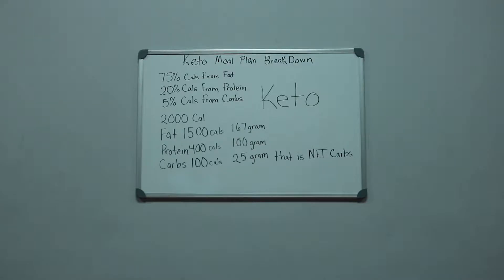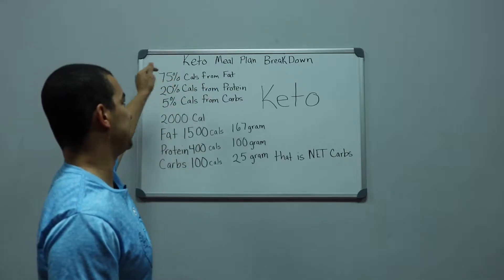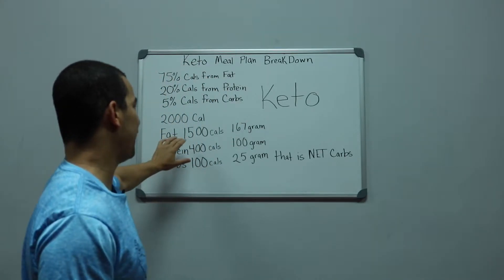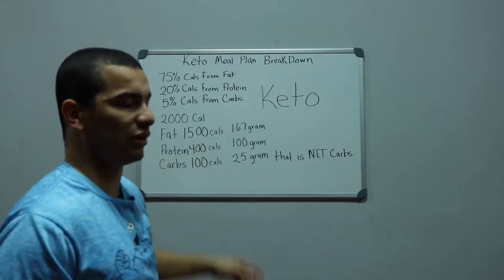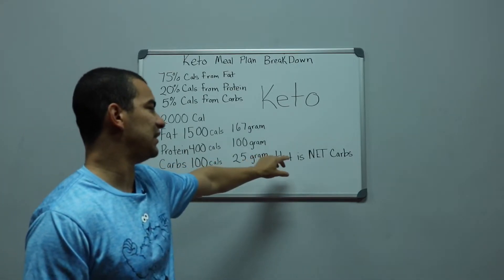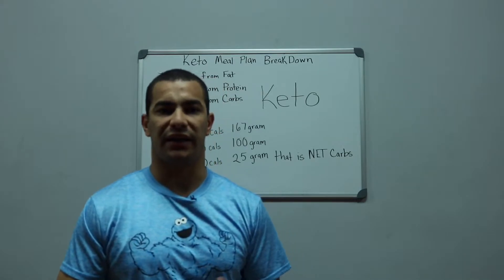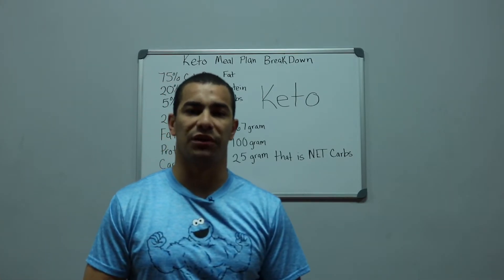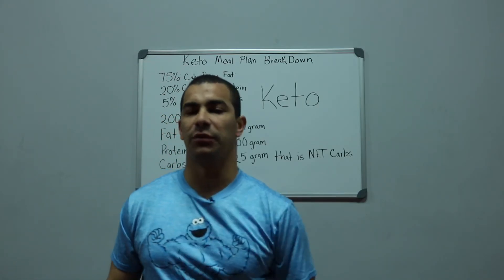Ketogenic breakdown for beginners.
Ketogenic breakdown for beginners first starting out. My white balance is off something awful

iphone 6
canon elph 350 hs
Canon elph 300 hs Canon PowerShot ELPH 300 HS 12.1 MP Digital Camera (Black)
canon t6i
Gopro hero 4 silver